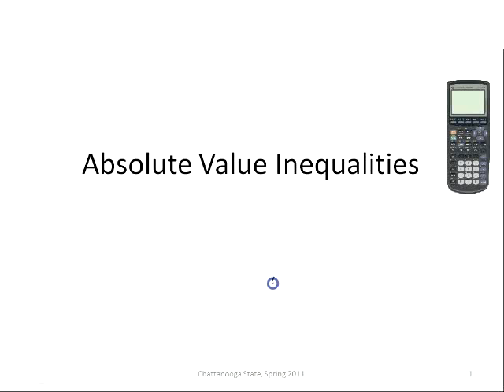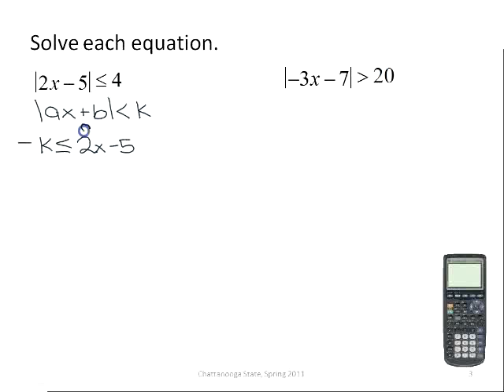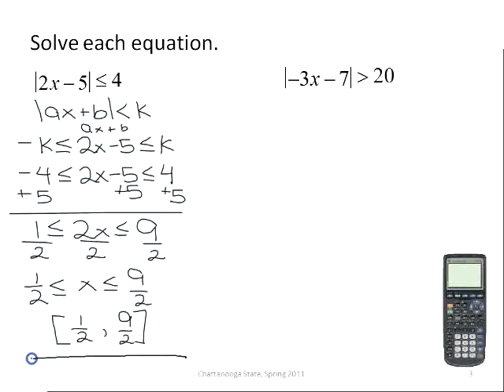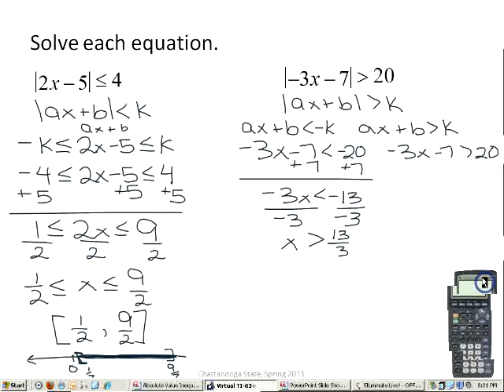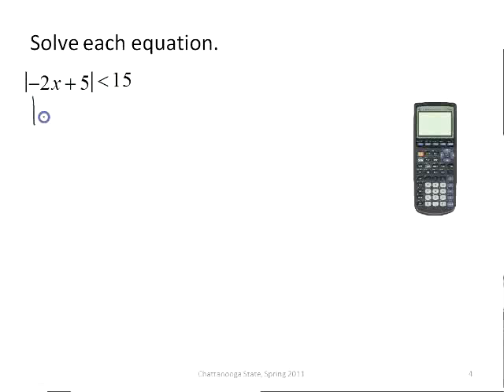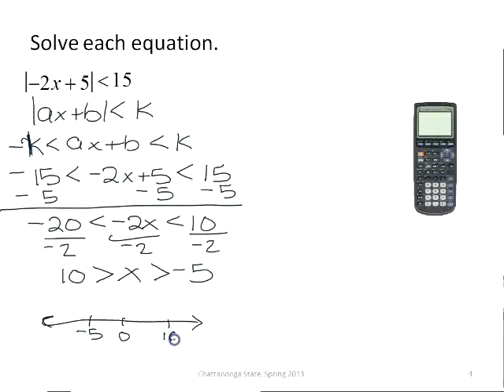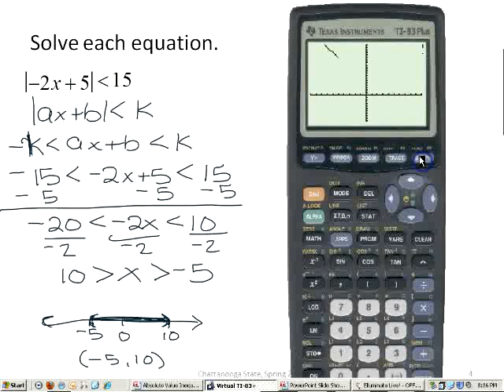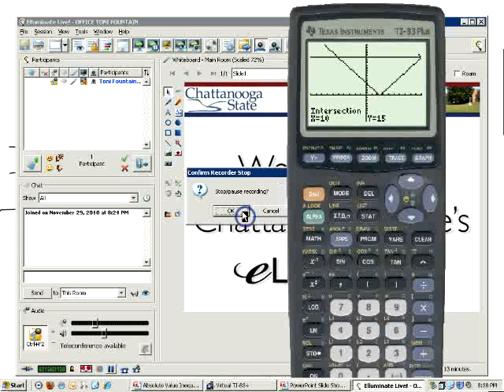1710 Unit2 AbsoluteValueInequalities Movie 640x480